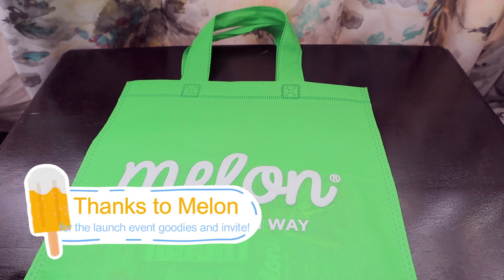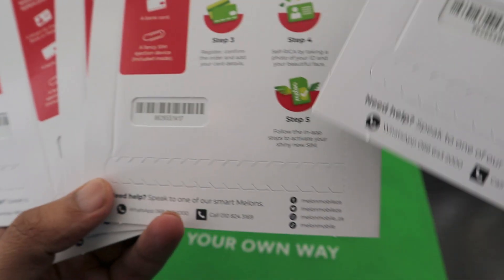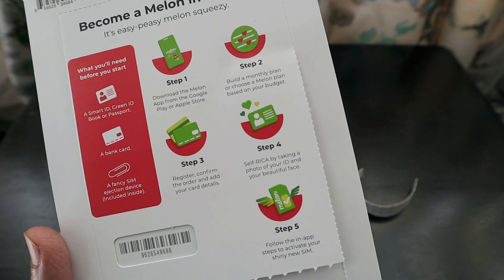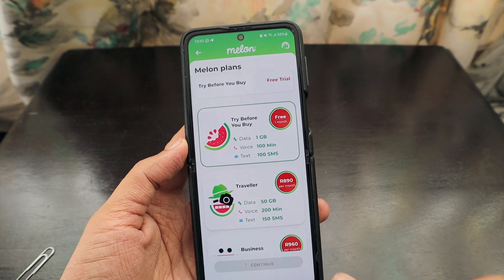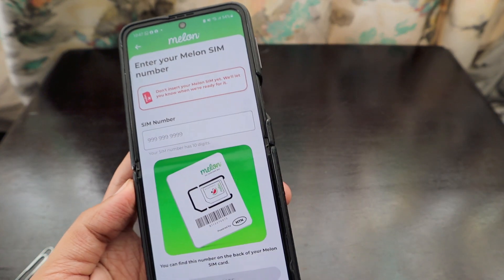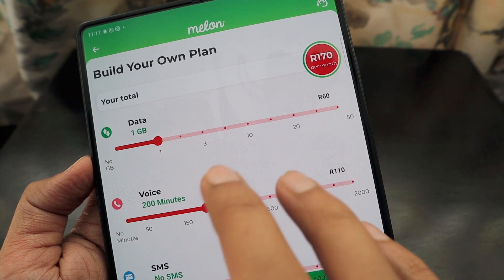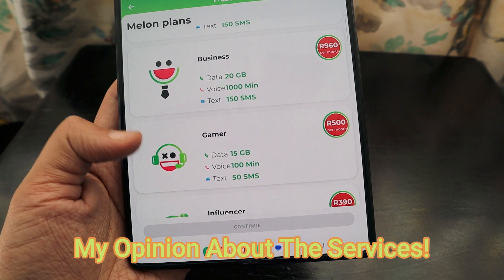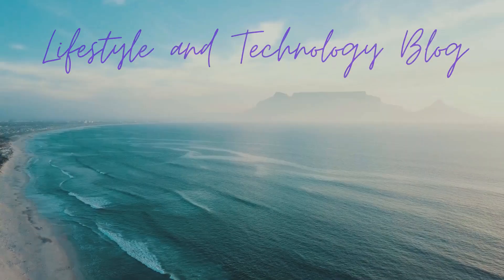Melon Mobile Free SIM Card & App Review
Hi Guys,

Thanks to Melon for launching in South Africa. They have a working app to play around with your data, SMS or airtime package to make a unique package as per your requirements. They also say that data never expires on their network, unlike other mobile operators at the end of the month. If you download the app, you can order a SIM worth R110 which included 1GB of data, 100 min calls, and 100 SMS for free with a validity of a month. Download the Mobile Melon app on your Google and Apple Playstore. I have reviewed the app and take you through the whole process. My held SIM status was resolved by the WhatsApp support team of Melon Mobile in around an hour or two and now my mobile has melon sim inside with all the free data, voice and SMS available to me to use. Thanks, Melon Mobile - Aashish

1. Canon M50 Mirrorless Camera
2. Rode VideoMic
3. Tripod
4. Pilot Pens
5. Xiaomi Bedside Lamp 2
6. Samsung Smartphone